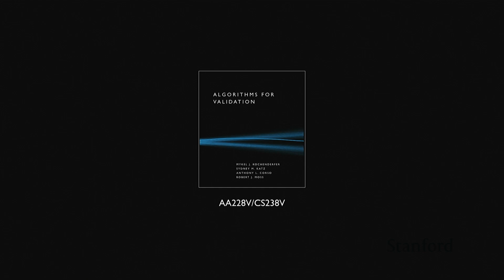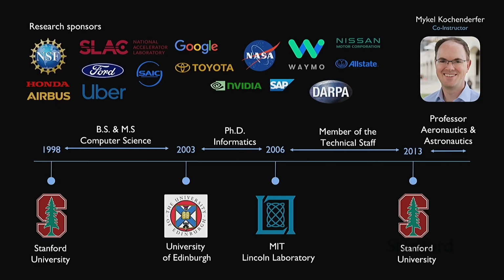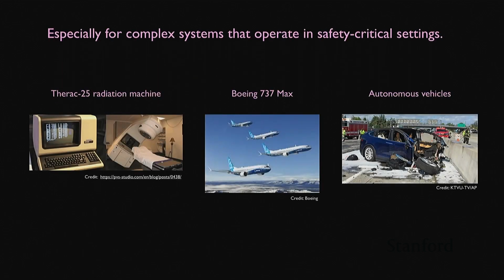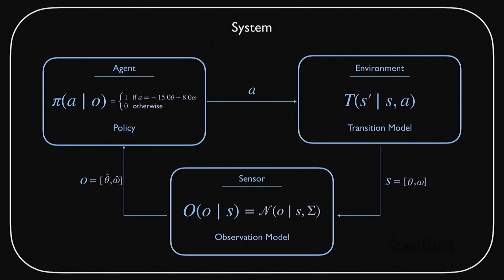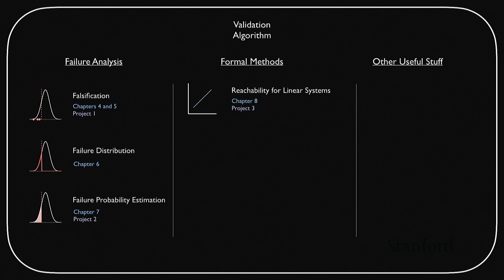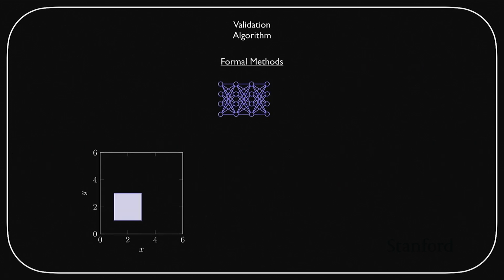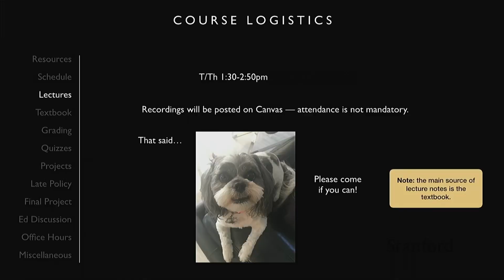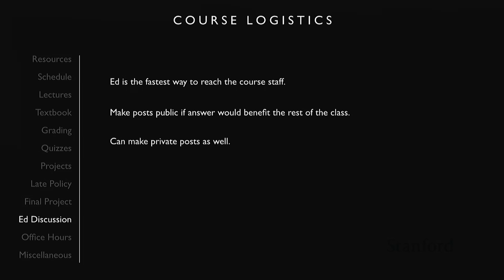Stanford AA228V I Validation of Safety Critical Systems I Introduction & Overview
Introduction to the importance of validation of safety-critical systems and a broad overview of the challenges and solution methods from an algorithmic perspective